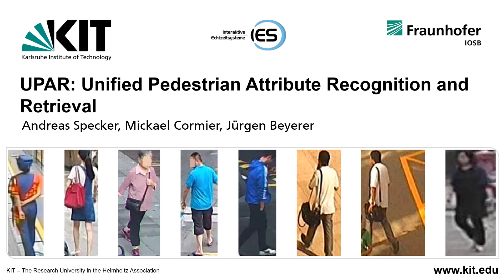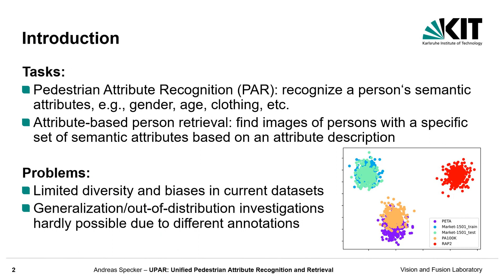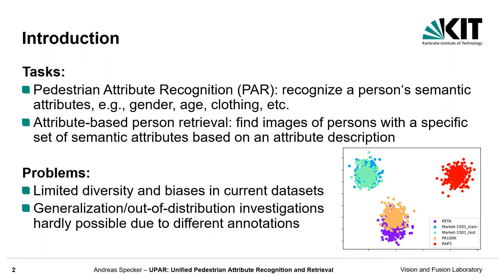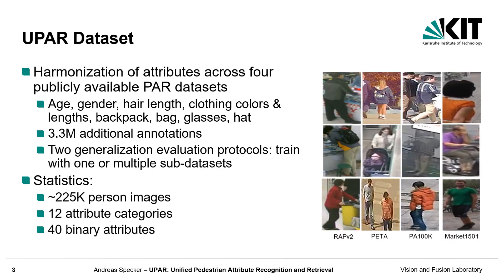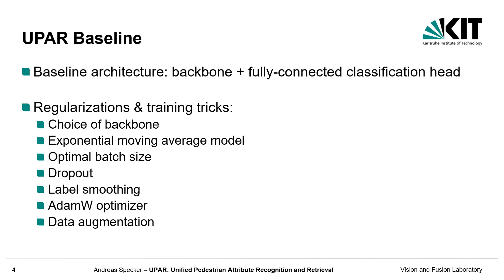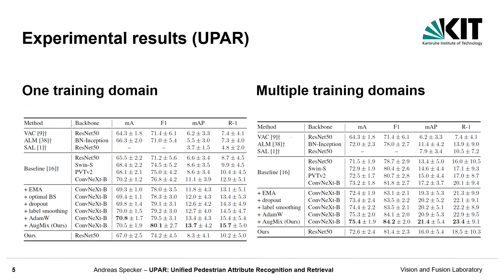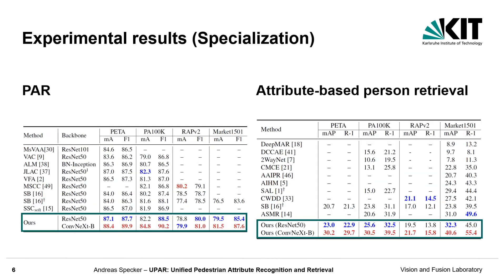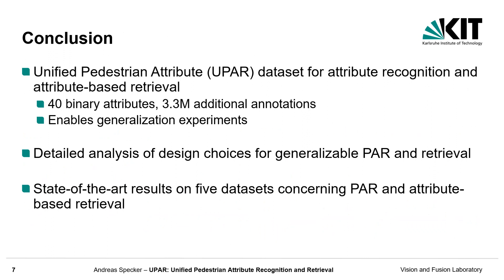UPAR: Unified Pedestrian Attribute Recognition and Person Retrieval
Authors: Specker, Andreas; Cormier, Mickael*; Beyerer, Jürgen Description: Recognizing soft-biometric pedestrian attributes is essential in video surveillance and fashion retrieval. Recent works show promising results on single datasets. Nevertheless, the generalization ability of these methods under different attribute distributions, viewpoints, varying illumination, and low resolutions remains rarely understood due to strong biases and varying attributes in current datasets. To close this gap and support a systematic investigation, we present UPAR, the Unified Person Attribute Recognition
Dataset. It is based on four well-known person attribute recognition datasets: PA100K, PETA, RAPv2, and
Market1501. We unify those datasets by providing 3,3M additional annotations to harmonize 40 important binary attributes over 12 attribute categories across the datasets. We thus enable research on generalizable pedestrian attribute recognition as well as attribute-based person retrieval for the first time. Due to the vast variance of the image distribution, pedestrian pose, scale, and occlusion, existing approaches are greatly challenged both in terms of accuracy and efficiency. Furthermore, we develop
a strong baseline for PAR and attribute-based person retrieval based on a thorough analysis of regularization methods. Our models achieve state-of-the-art performance in cross-domain and specialization settings on PA100k, PETA, RAPv2, Market1501-Attributes, and UPAR. We believe UPAR and our strong baseline will contribute to the artificial intelligence community and promote research on large-scale, generalizable attribute recognition systems.